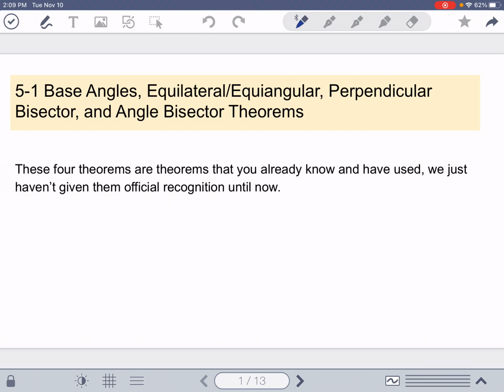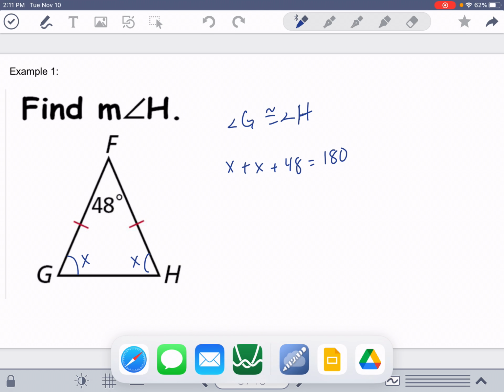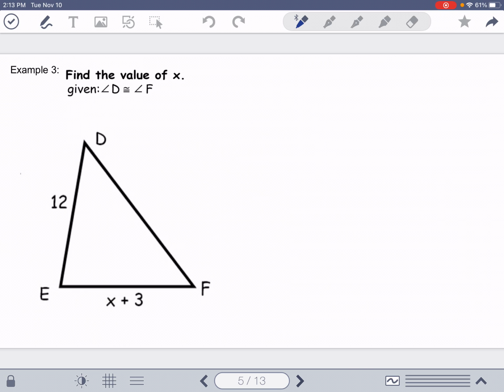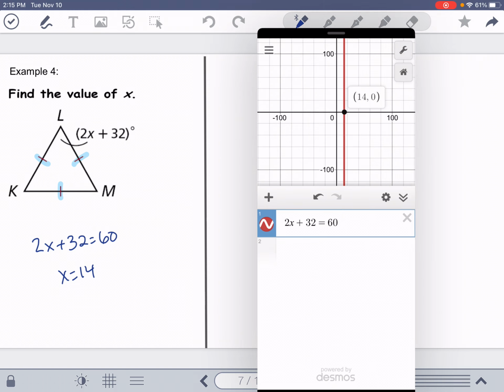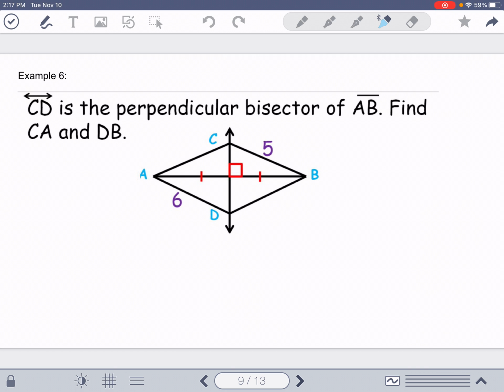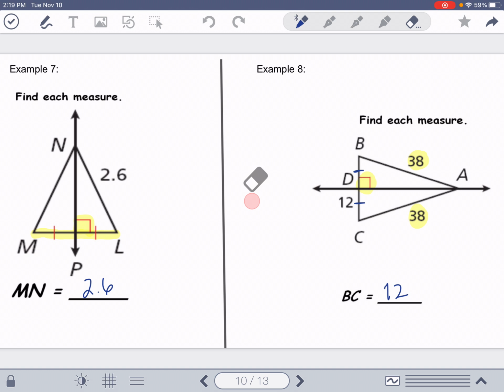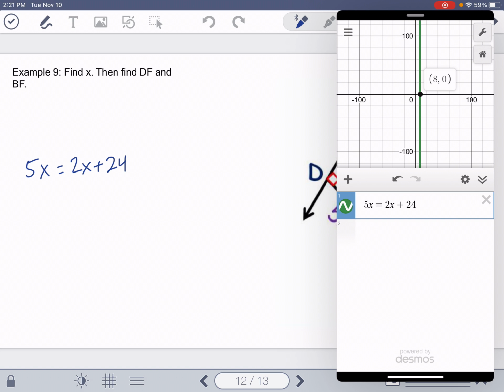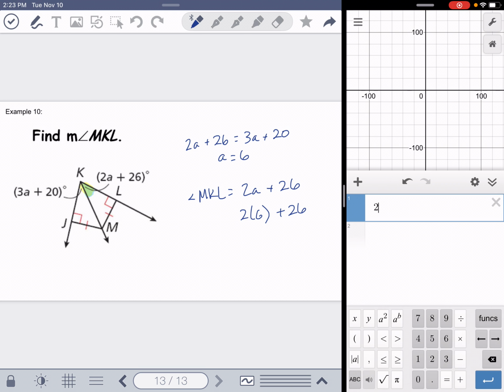5-1 Other Triangle Stuff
Let’s learn about the base angles theorem, the equilateral/equiangular connection, the Perpendicular Bisector Theorem, and the refresh our memories on the Angle Bisector Theorem.